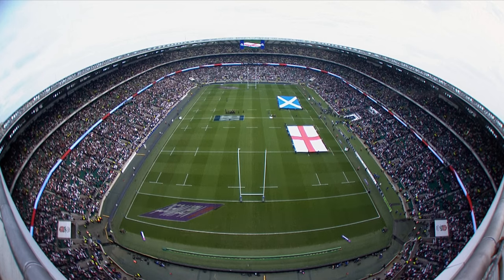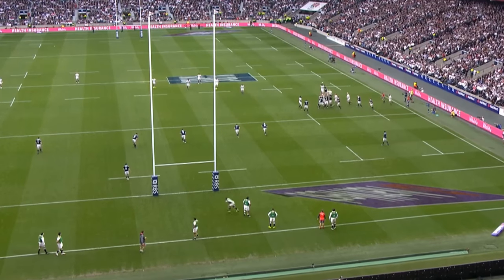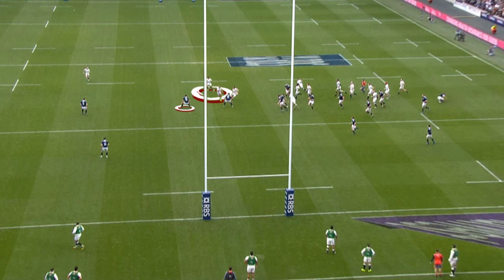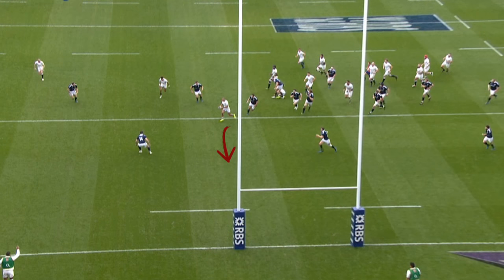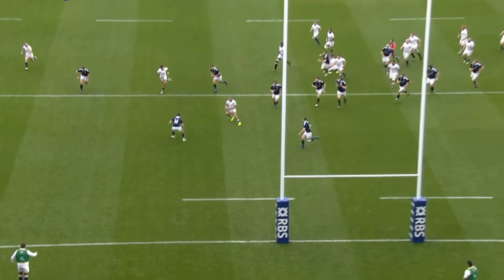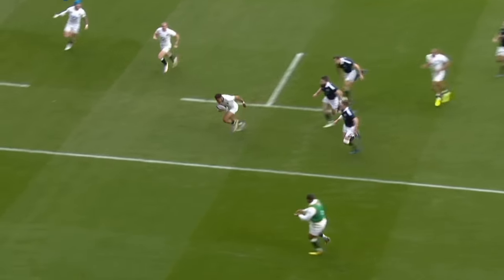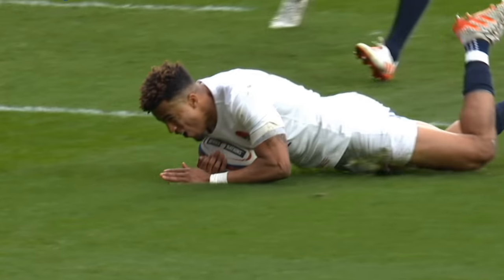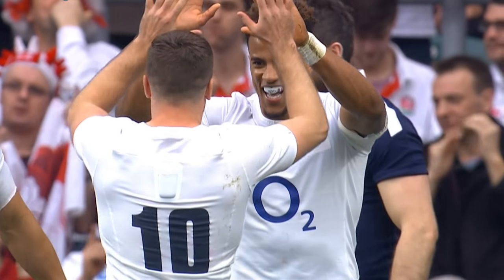Rugby Insight: Tom May's Play of the Week, England v Scotland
Former England international Tom May picks Anthony Watson's try in the win over Scotland as his Play of the Week with IBM TryTracker.